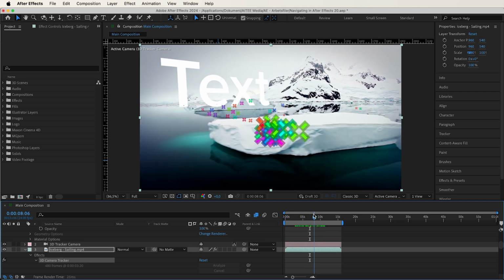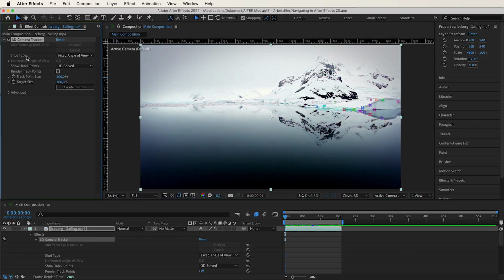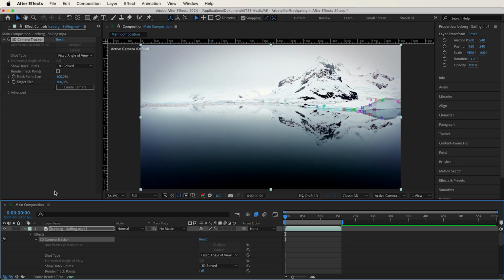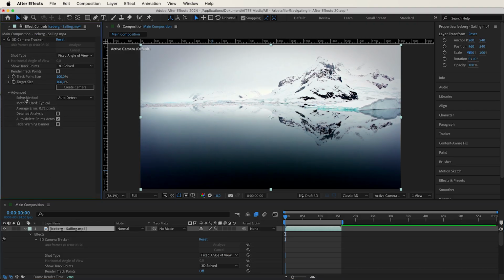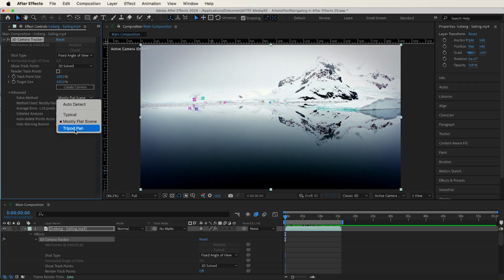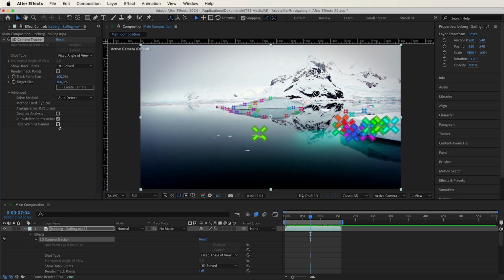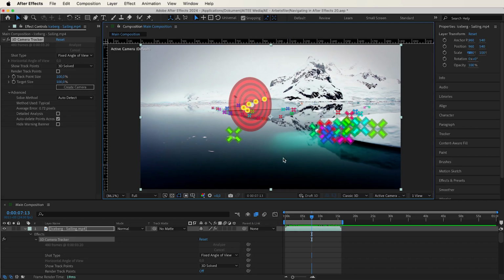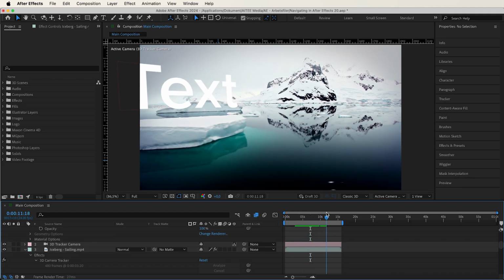After Effects 3D Camera Tracker Tutorial (Add 3D Text to Footage)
Master the 3D Camera Tracker in After Effects and attach any text or objects to moving footage. Ground plane, origin, average error, advanced options, fully explained step-by-step.

00:00 3D Camera Tracking in After Effects
00:17 Starting the Track Camera
00:42 Track Points & Target Selection
01:00 Change Shot Type
01:31 Show Track Points Methods
01:51 Changing Size of Track Points & Target
02:19 Creating the Camera from the Solve
02:35 Advanced Options and Settings
04:58 Set Ground Plane & Origin for Tracking
05:40 Create Text & Attach to Scene